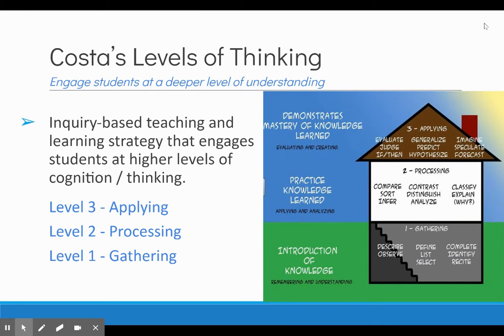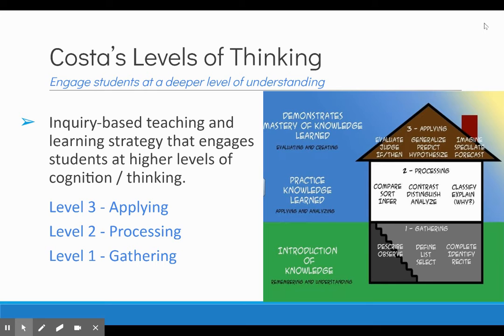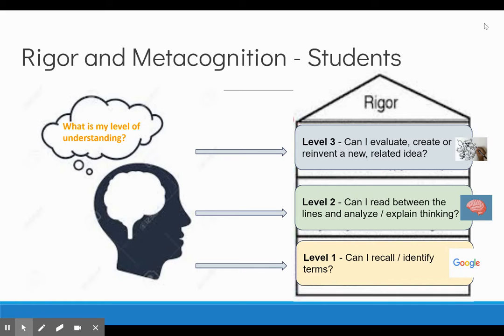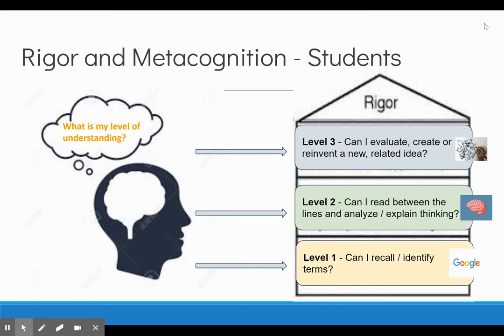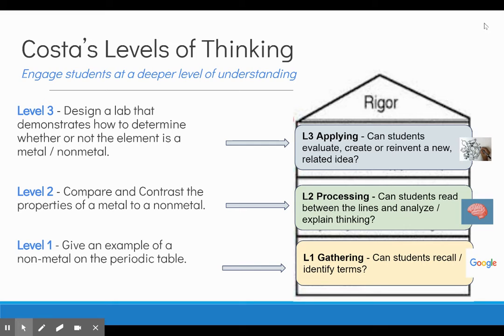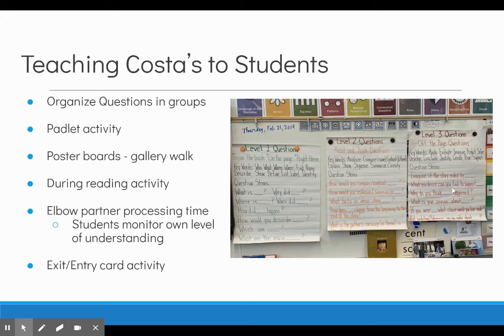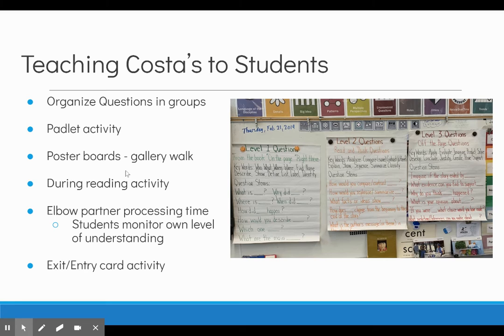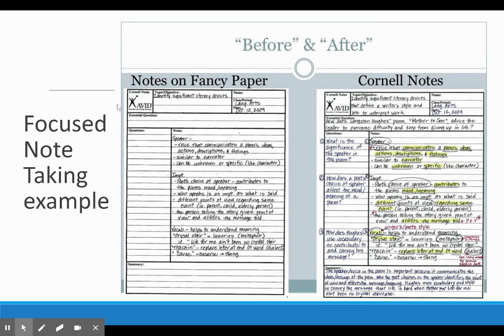Costa's Levels of Understanding - Intro Video